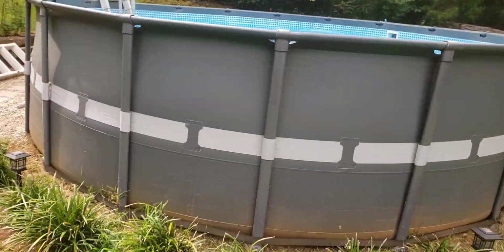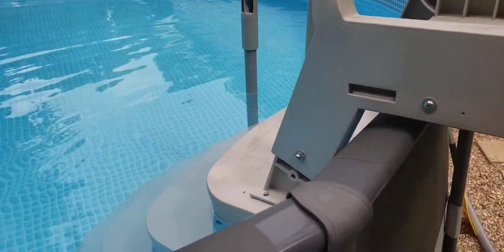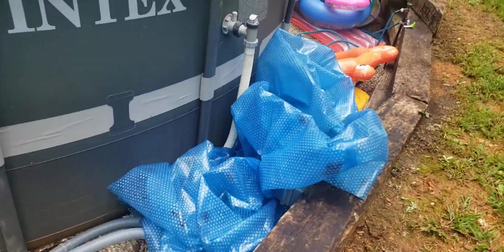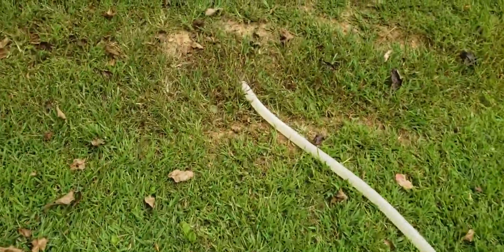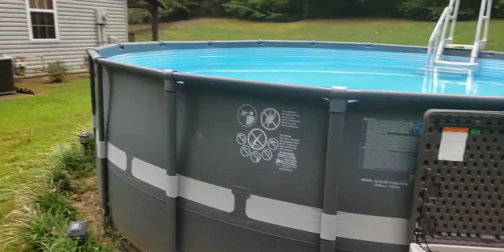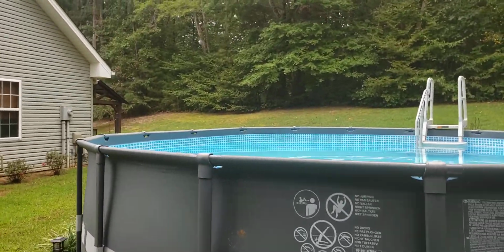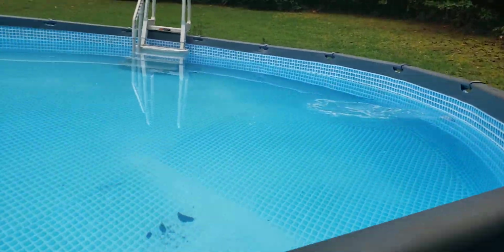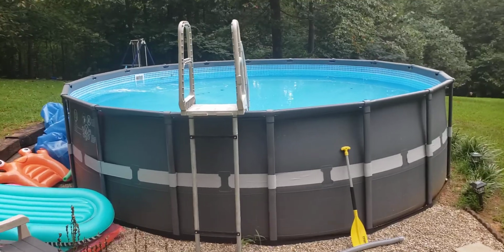Intex Pool Review, Tips and Tricks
Review of Intex Pool.  Review, tips, and tricks of the Intex Ultra Frame 18' X 52" above ground pool.  This is our 2nd season with the Pool and thought I'd share some knowledge.

Winter closing kit

Creepy Crawly pool vacuum

Spa heater

Solar cover